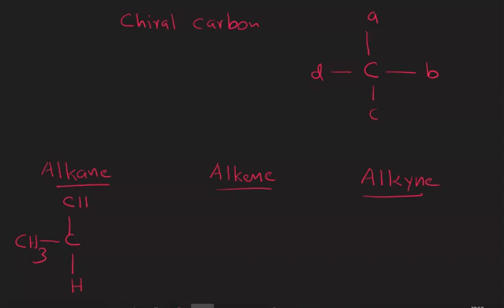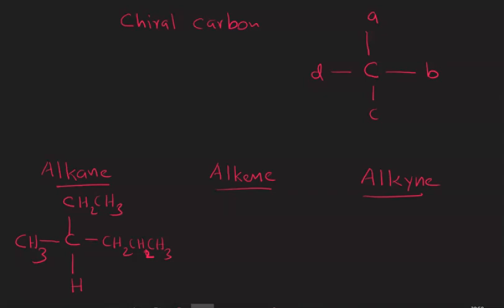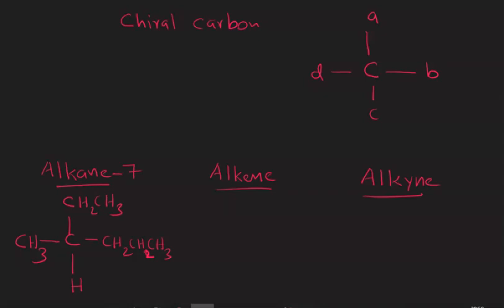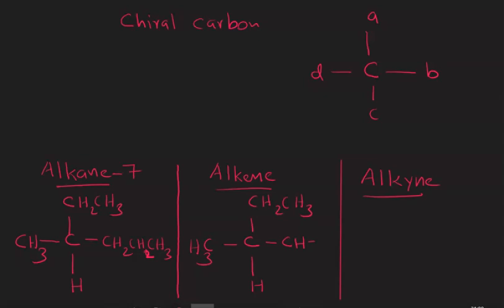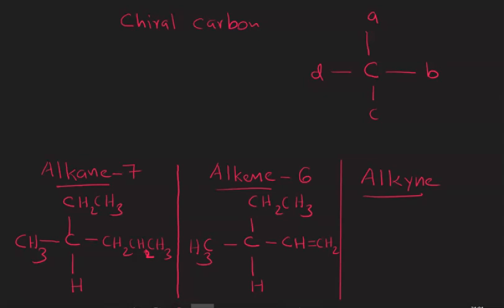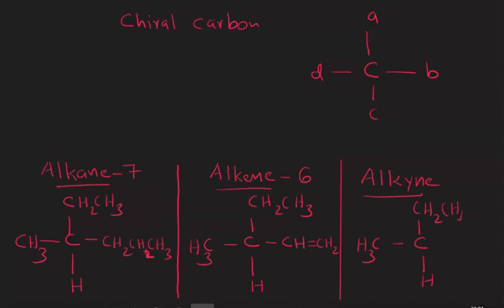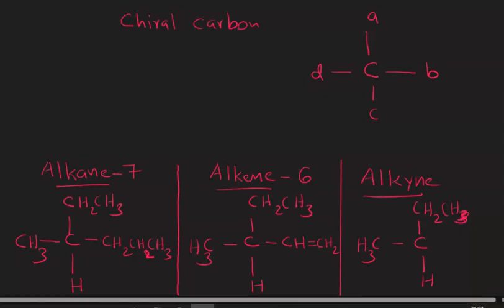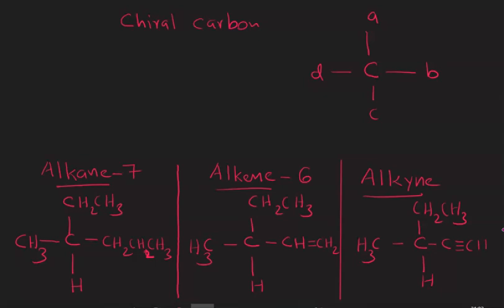Optical activity in Alkanes, Alkenes & Alkynes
This video is about determining the minimum number of carbon atoms required for an alkane,alkene or alkyne to be optically active.